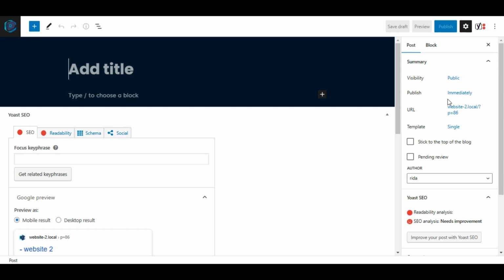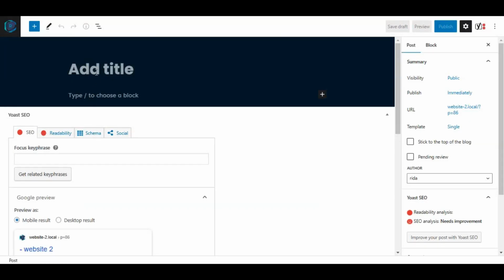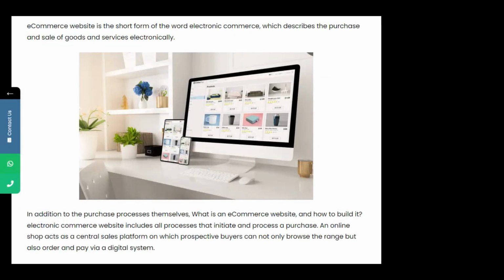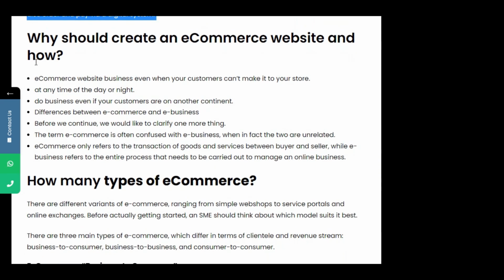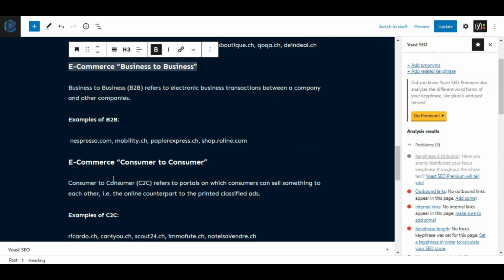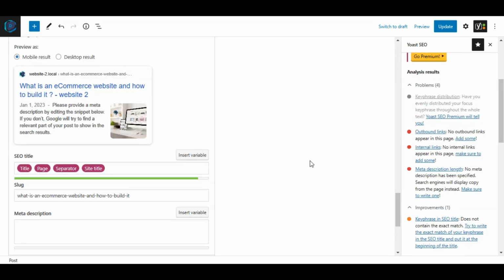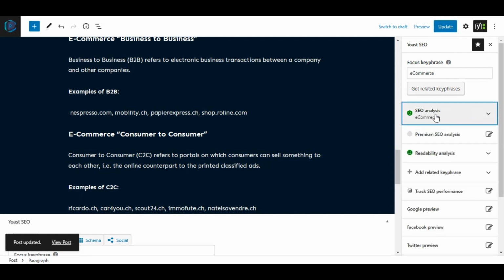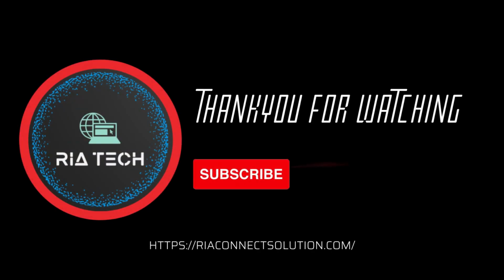How To Write Blog post Fast | SEO| Keywords| 2023| WordPress Tutorial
In this video, you will learn how to write blog post fast and KW research for free for a website or any platform you want in a fully professional way. so watch the full video